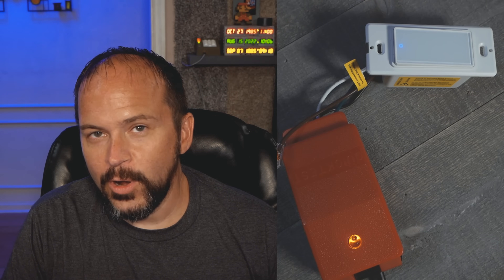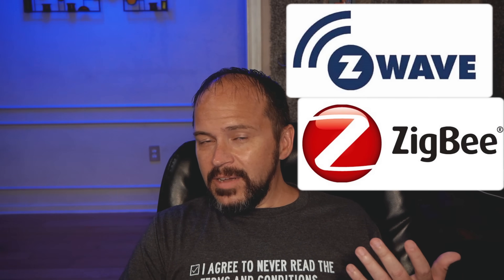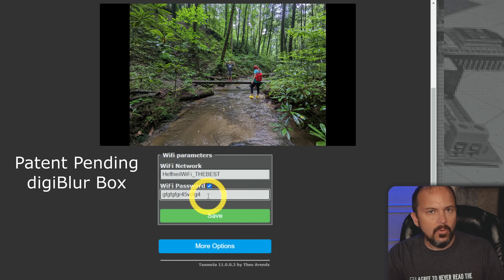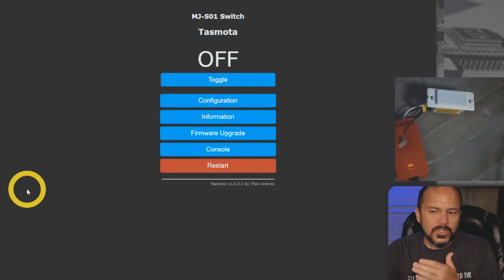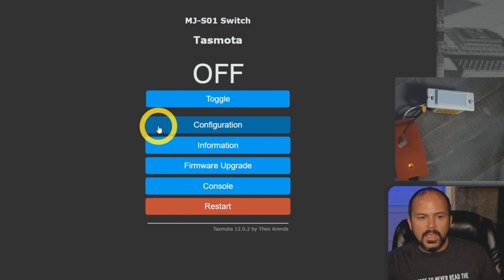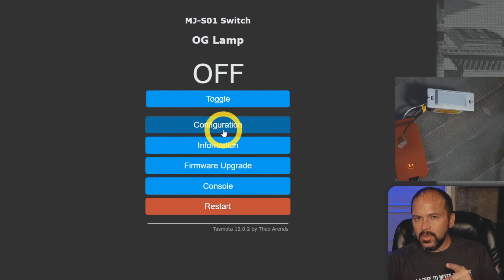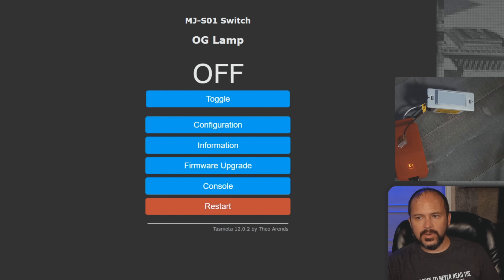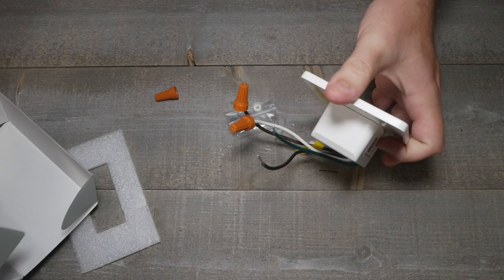TASMOTA Pre-flashed Smart Switch & Dimmer with Home Assistant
If you've been waiting on some great Preflashed TASMOTA switches, this is it. Martin Jerry has made the dimmer and switch for us.  Switch and Dimmer

00:00 Intro
02:12 But ZWave or Zigbee is THE BEST!
03:04 Setup TASMOTA
07:32 Upgrade Firmware via OTA
09:23 ESPHome Conversion
11:19 Home Assistant Integration
14:48 Testing in Home Assistant
16:07 Closing Thoughts
17:09 The GUTS!